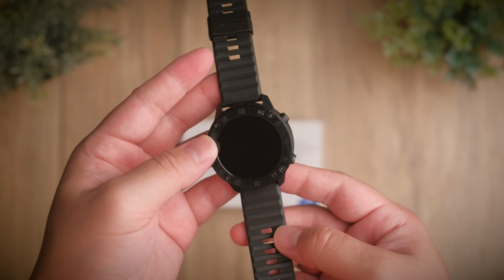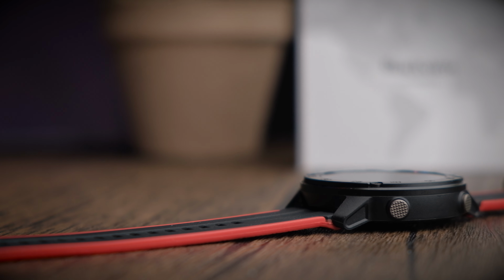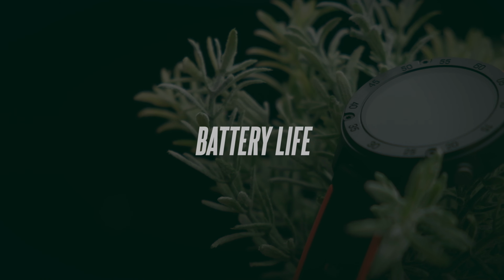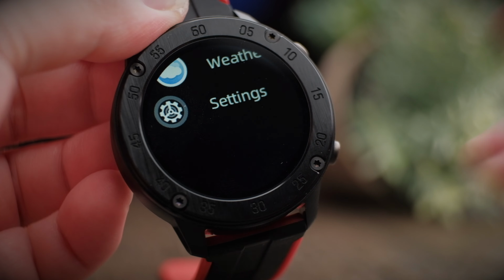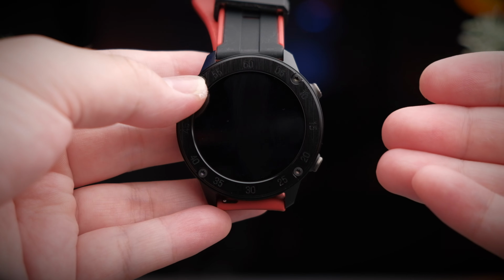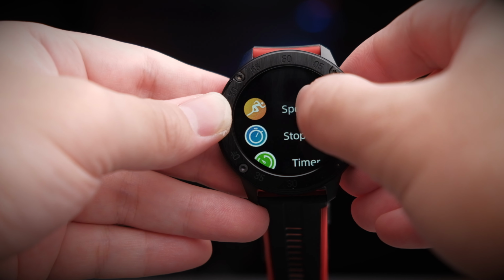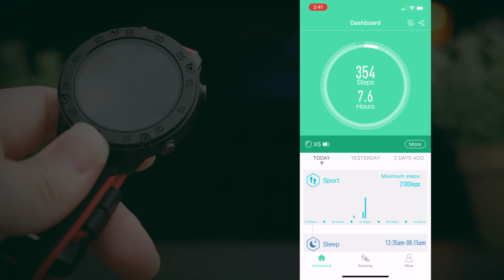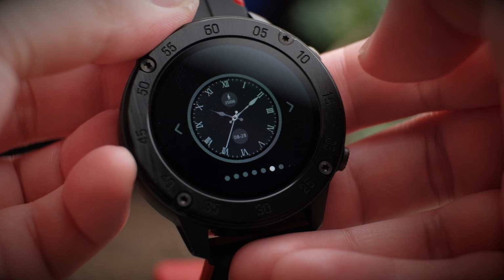Blackview X5 Smart Watch is a Budget, Functional, Solid Watch!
FIRST 500 UNITS OF BLACKVIEW X5 is at US 18! Get them here!

Blackview X5 Smart Watch is a Budget Friendly, Functional, Solid Watch! For many people, a smartwatch that can tell you the time, track your heart rate and some simple sports tracking is plenty sufficient. Watches like the Apple watch that cost hundreds or thousands of dollars just don't seem logical.

In recent years, we’ve seen many examples of budget smart watches being launched and they give you all the basic things that you need and it’s just what some people are looking for. So today we’re taking a look at Blackview’s version of a budget smartwatch, so will they be any good?

Welcome to a review of the Blackview X5!

Timestamps:
0:00 - Unboxing
1:42 - Design & Build
3:56 - Battery Life
4:26 - Features
5:02 - Watch Interface
7:54 - The Menu
9:53 - The App
11:40 - Verdict

Gears that I use:
1. Main Camera
2. My Main Lens
3. My Mic
4. My Lav Mic
5. My Memory Card
6. My Latest Mic